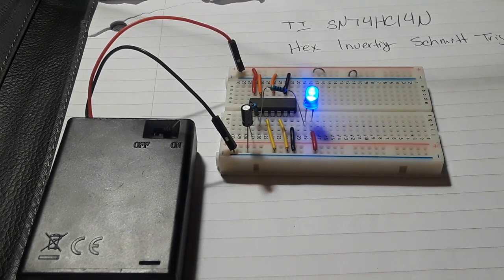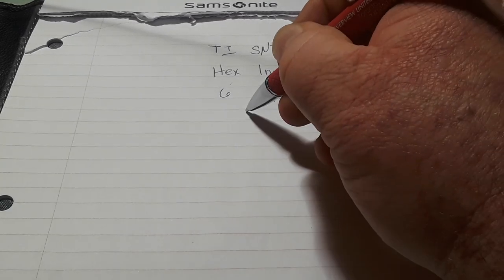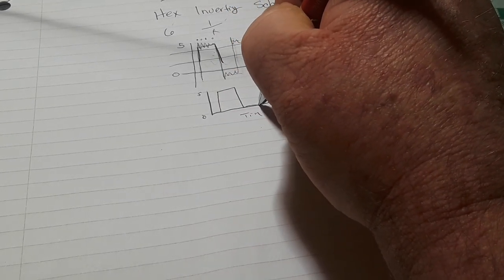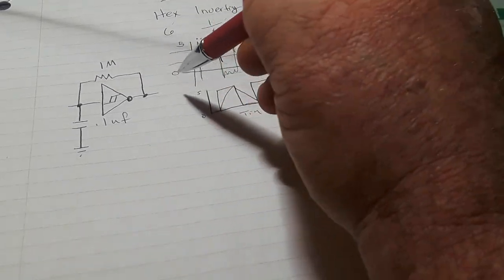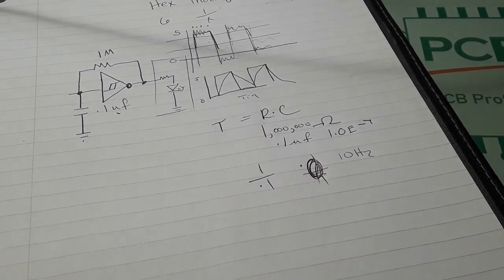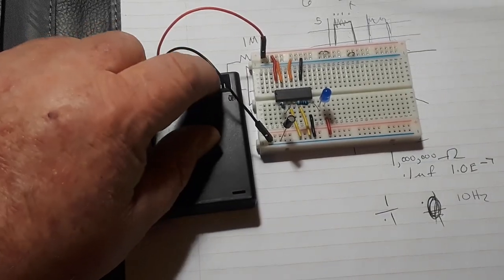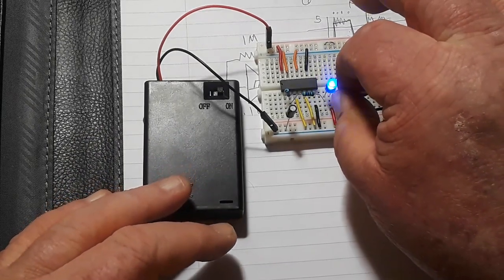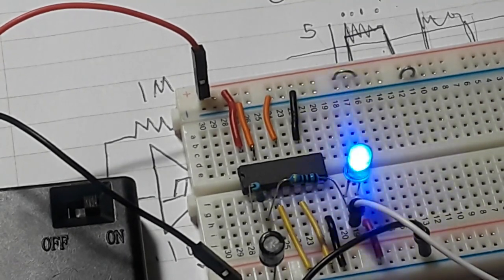Classic Circuit: The Three Component Oscillator - sponsored by SolderStick Wire Connectors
In this video we use a Hex inverting Schmitt Trigger along with a resistor and a capacitor to create a very simple and robust relaxation oscillator. Attach a resistor across pins 1 and 2. Pin 1 is the 1st input, pin 2 is the 1st output so the resistor becomes a feedback loop. Next attach a capacitor between pin 1 and ground. The resistor and capacitor become an RC circuit and the timing can be calculated by using the formula t=RC.
The Schmitt Trigger function of the IC introduces hysteresis and prevents false triggers and...quashes the sawtooth capacitive  charge discharge wave and outputs a nearly perfect square wave.